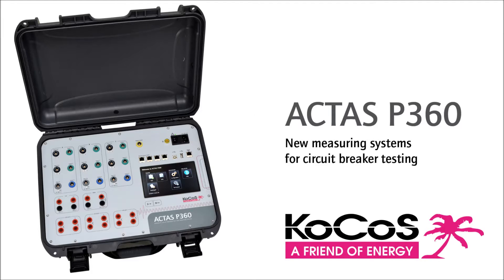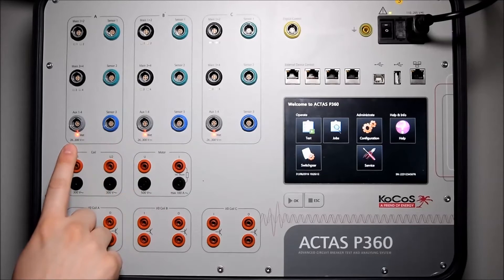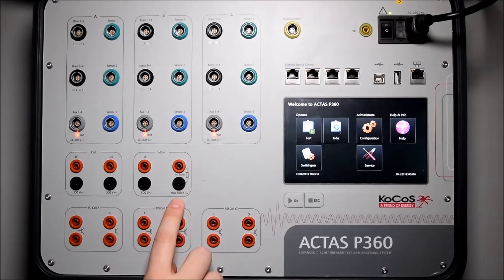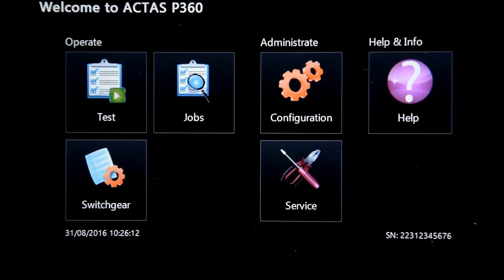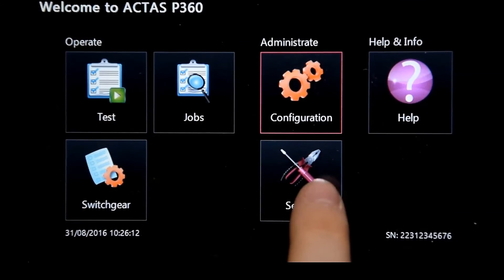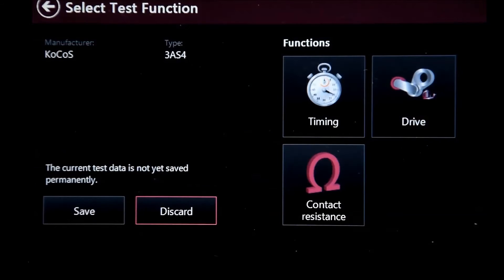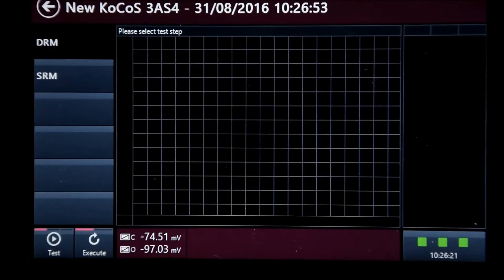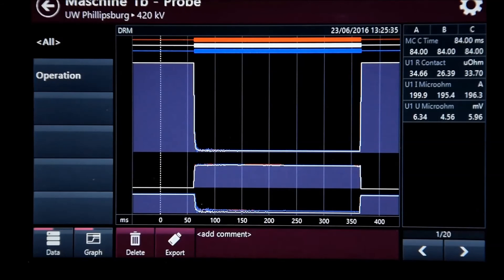ACTAS P360 - Circuit Breaker Testing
New measuring system for circuit breaker testing